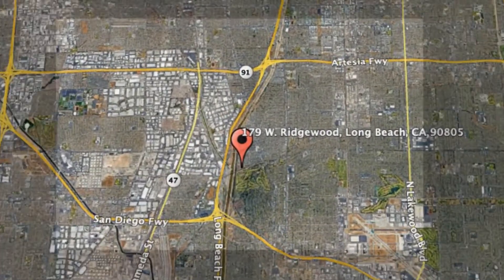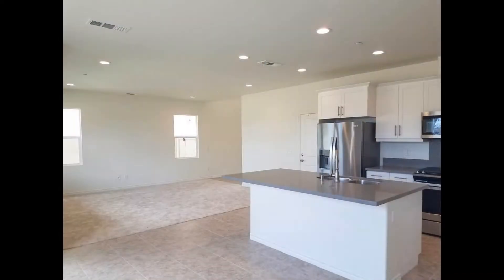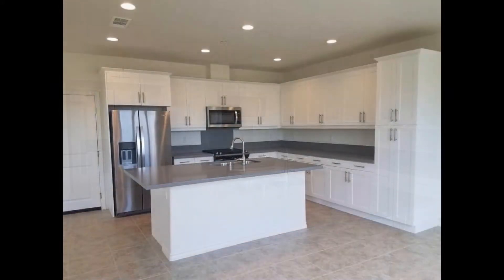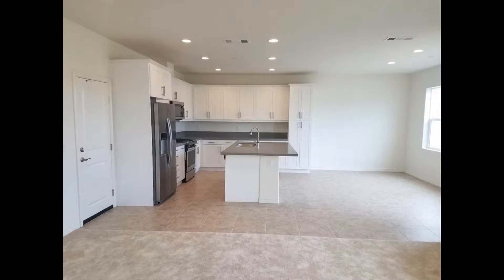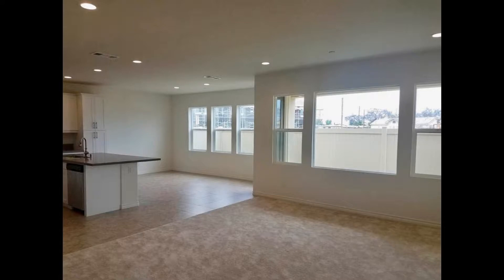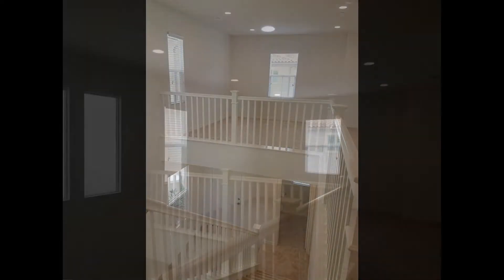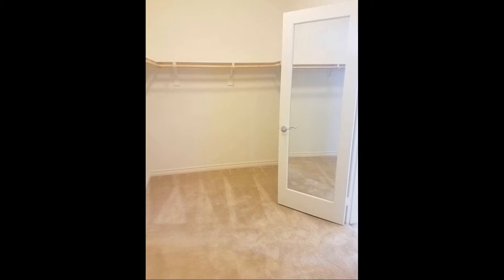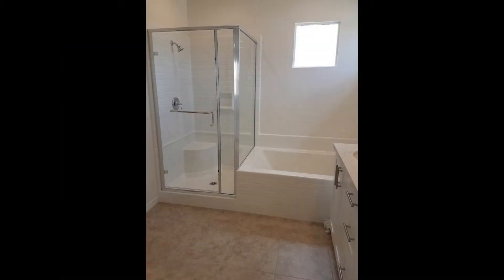Long Beach Townhomes for Rent 3BR/2.5BA by Long Beach Property Management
We’re sorry, this property is currently off the market. To see listings that are currently available, please visit us

One of our LongBeachTownhomesForRent is a lovely 3-bedroom property with oodles of space and light. Heading inside, a sunny open floor plan seamlessly integrates the kitchen, dining, and living areas. The kitchen boasts granite countertops, beautiful shaker-style cabinetry, matching stainless steel appliances, and a massive center island counter that doubles as a breakfast bar. It opens up to the dining area that's set against a wall of windows, drenching the space in glorious natural light. The living area comes with plush carpeting and tons of space for plenty of seating options. Heading up the beautiful staircase with cathedral ceilings, the bonus loft area can be used as a family room, a home office, or an entertainment area. The master bedroom comes with cozy carpeting, huge windows, and a massive walk-in closet. The master en suite bath features dual vanities, tons of cabinet storage, a separate shower, and a soaking tub. The laundry room houses the washer and dryer plus tons of cabinet space for extra storage. Out back is a patio that opens up to a fenced-in yard with artificial grass. A 2-car finished garage comes with plenty of room for storage as well. The community offers access to an Olympic-sized pool, a spa, barbecue grills, and a resort-style clubhouse. You just have to see this wonderful property for yourself!

The Mike Dunfee Group
525 E. Seaside Way 101A, Long Beach, CA 90802, USA

Is this your next home? Make one of our Long Beach townhomes for rent yours today and call our leasing team! We're open days, evenings, and weekends! Or, share videos of our townhomes for rent in Long Beach to your family and friends!

Renting from a professional property management company like The Mike Dunfee Group comes with great advantages!

A Long Beach property management company like TheMikeDunfeeGroup offers convenient solutions to any rental concerns. You can conveniently pay rent online, submit maintenance tickets through our tenant portal, and have access to 24/7 emergency repair services. And since we only have professional Long Beach property managers in our team--you know the property you're renting is well looked after! Rent from The Mike Dunfee Group today and experience true professional property management in Long Beach!

Credit Music: “Clear Inspiration” by BaltaZzar

525 E. Seaside Way 101A, Long Beach, CA 90802, USA